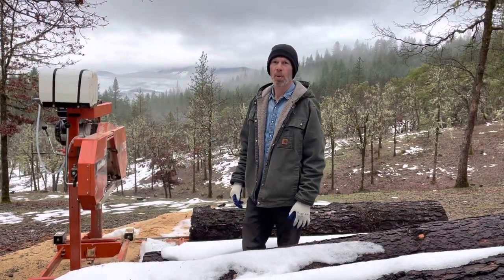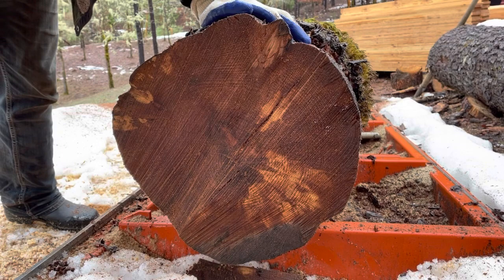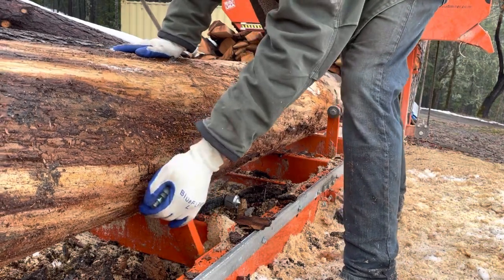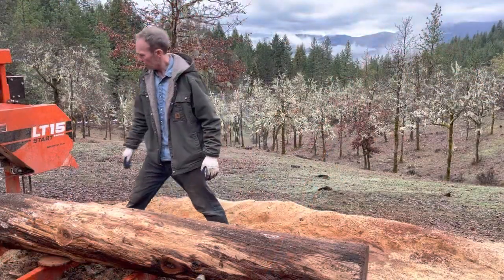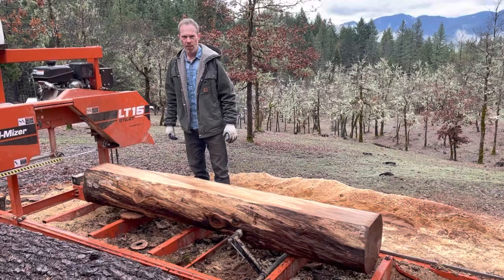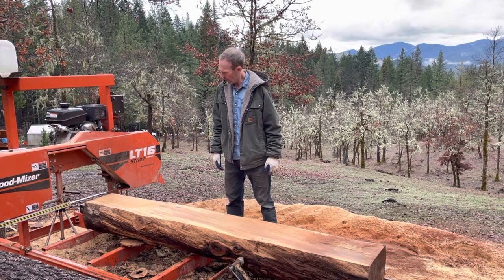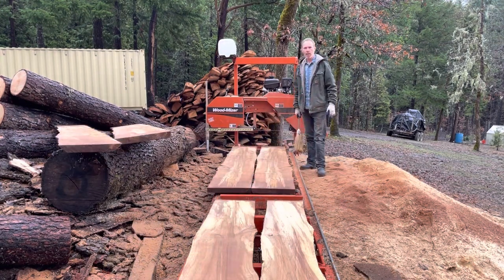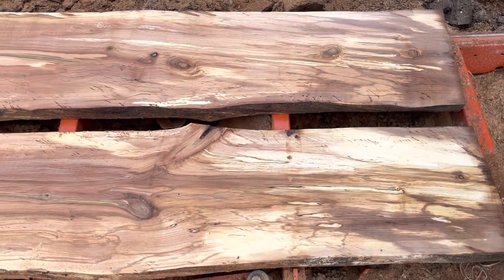Pt. 2 Turning Ugly Rotting Logs into Beautiful Spalted Alder Live Edge Slabs Woodmizer LT15 Sawmill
These alder logs were sitting out for over a year.
I put them on the Woodmizer LT 15 Sawmill and cut them into live edge slabs. See if we can find treasure inside these ugly rotting logs.￼